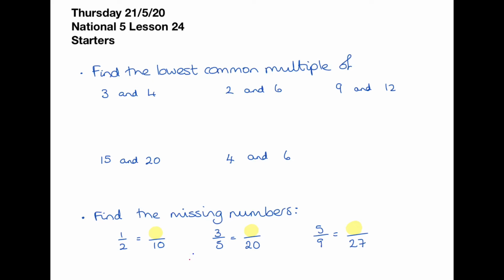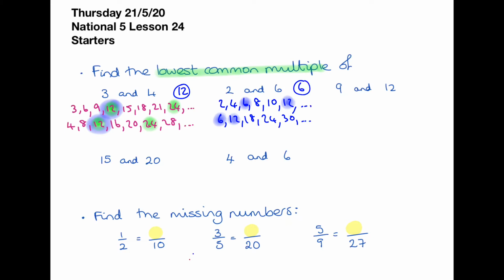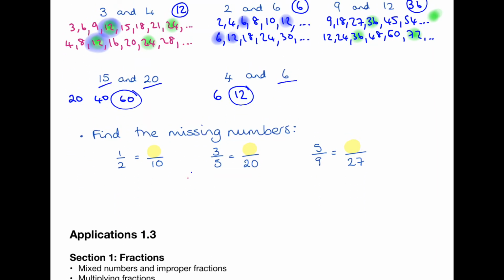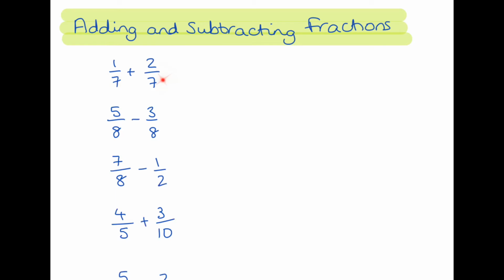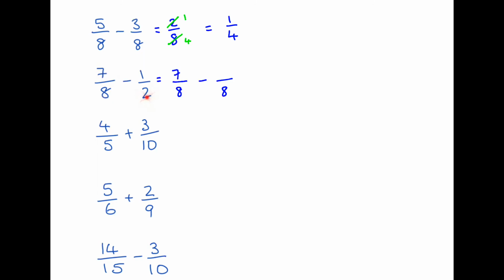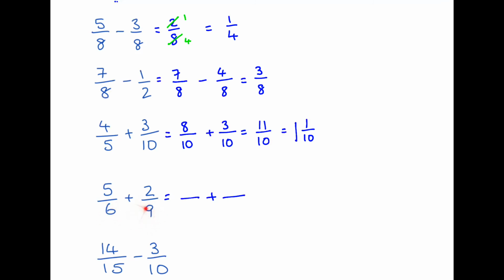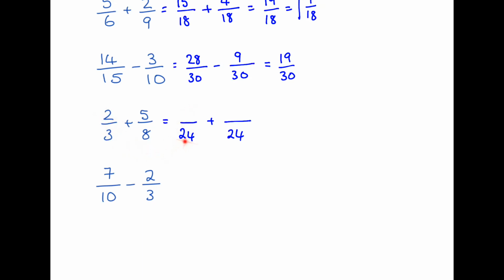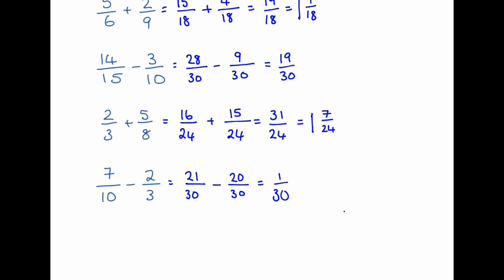National 5 Lesson 24: Thursday 21/5/20